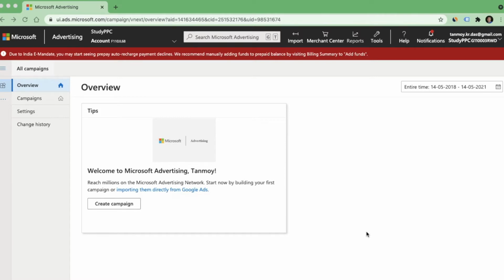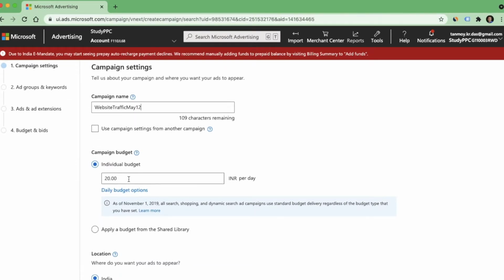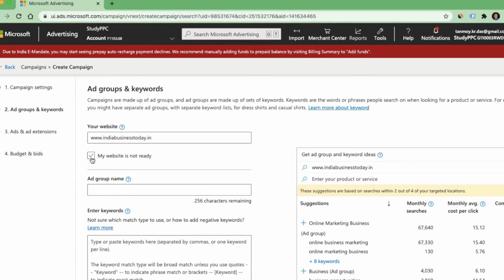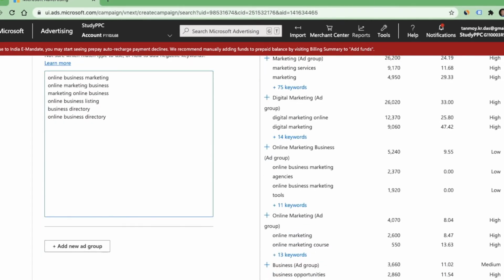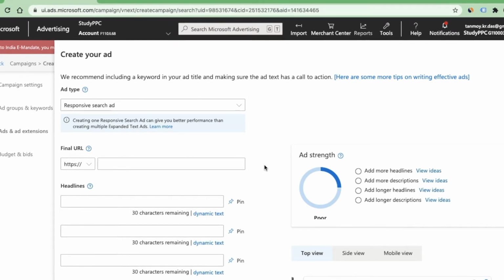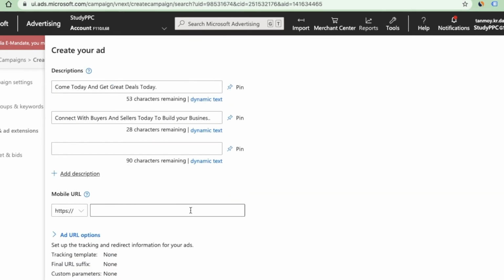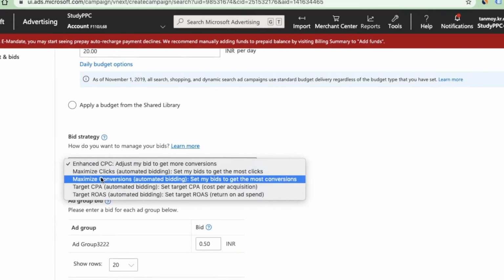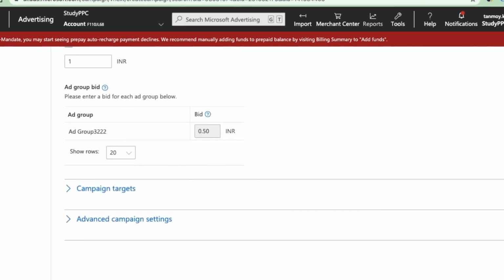How to create Website Traffic campaign in Microsoft Ads!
WEBSITE TRAFFIC CAMPAIGN IN MICROSOFT ADS!

Welcome to this tutorial of learning how to create Website Traffic campaign in Microsoft Ads!

00:00 Introduction
00:18 Create Campaign
00:23 Select Goal
00:36 Campaign Details
02:44 Ad Groups & Keywords
05:00 Ads & Extensions
08:46 Budgets & Bids

Website Traffic campaign is one of the campaigns which we can create in Microsoft Ads account. This campaign helps to bring visitors to the website. If you want to know more about this campaign, you can refer to this

If you are interested in doing a certification in Microsoft Ads you can do it

If you need more information to know more about Microsoft ads you can refer to their help center

Happy Learning!